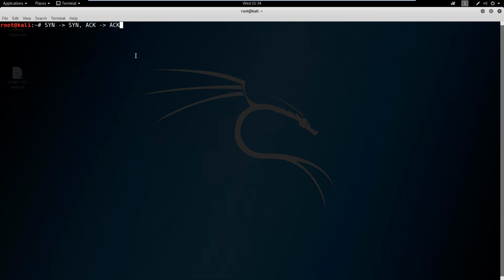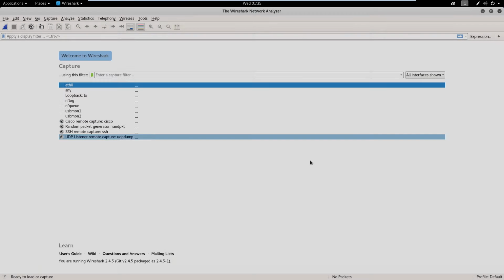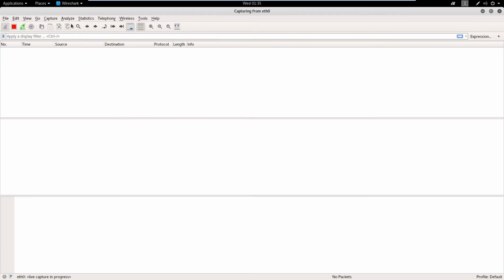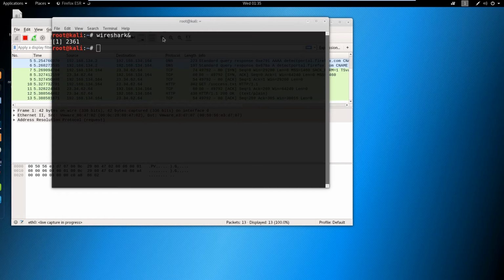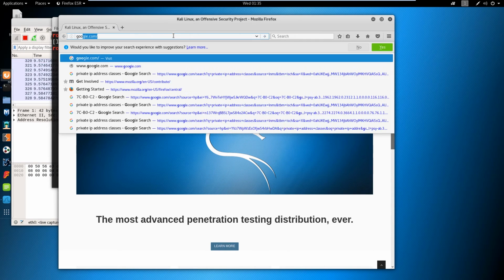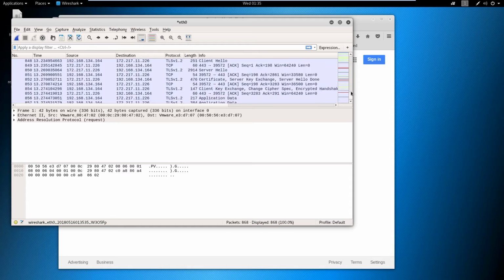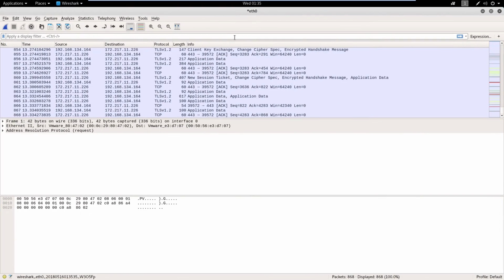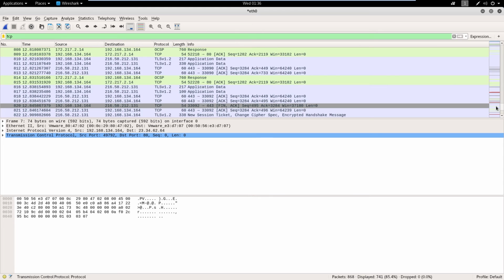Networking for Ethical Hackers - TCP, UDP, and the Three-Way Handshake (Re-Up)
In this video, we cover the core networking topics of TCP, UDP, and the three-way handshake.

Original Video Date: 5/30/2018

Timestamps:
0:06 - Introduction / TCP vs UDP
1:30 - The TCP three-way handshake
6:20 - Review & closing remarks